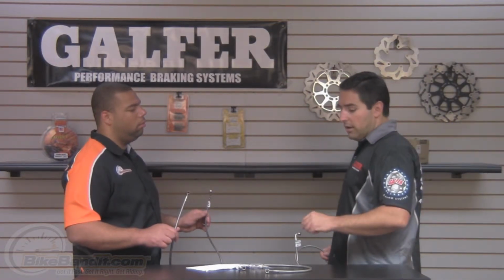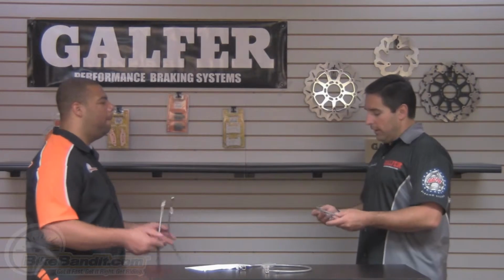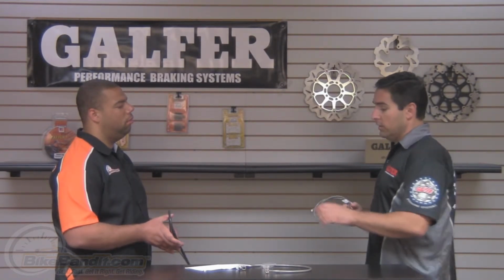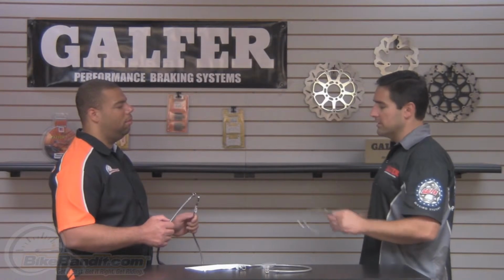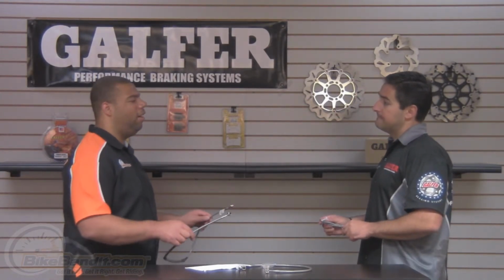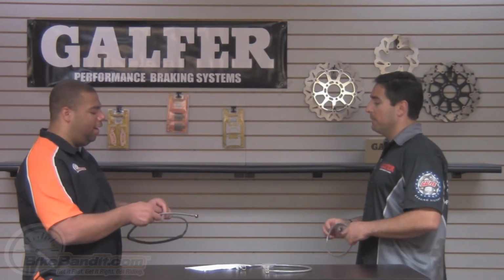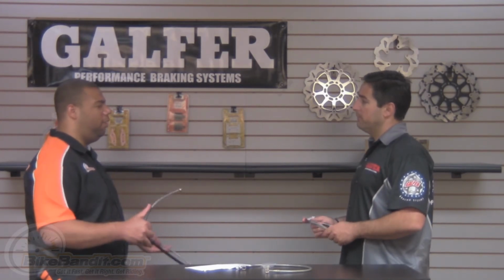Galfer Brake Lines Overview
This BikeBandit.com video overviews Galfer Brake Lines with Sandro Milesi, head of Galfer USA.

Spongy brakes suck. It's that simple. Steel braided brake lines are the answer, and Galfer makes some of the best lines out there. Galfer brake lines are made right here in the USA and come with a full lifetime warranty. Galfer designs their brake lines wth specific vehicle applications in mind. Their brake lines are made of high quality woven stainless steel, aluminum banjo fittings, teflon tubing and come with all of the hardware necessary for installation. You can find Galfer brake lines for a large number of vehicle applicaitons on the BikeBandit.com website within the brake lines section

The only thing you'll need to install Galfer brake lines are brake fluid and tools. Galfer has some great brake fluid which is available on our you'll also need a motorcycle brake bleeder, a number of which are available

Galfer also manufactures some great brake rotors and brake pads. You can find our overview of Galfer brake rotors and our overview of Galfer brake pads